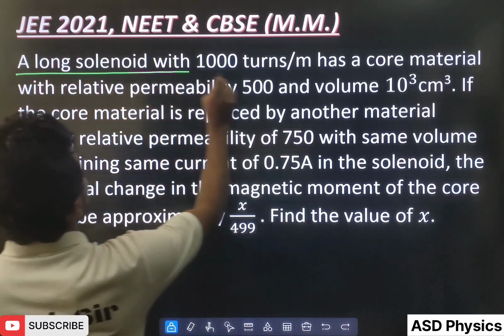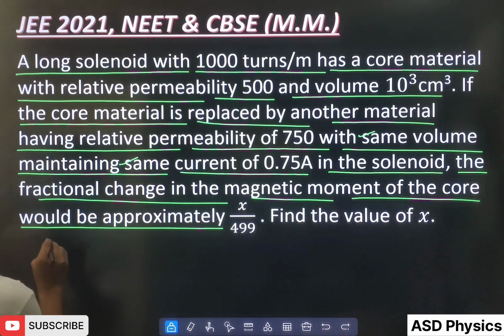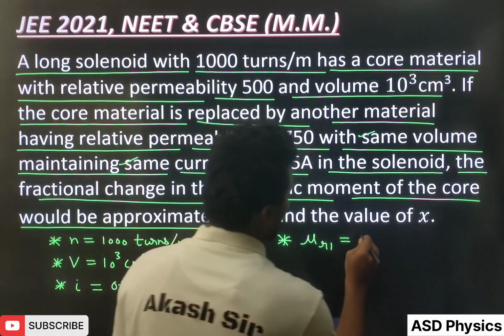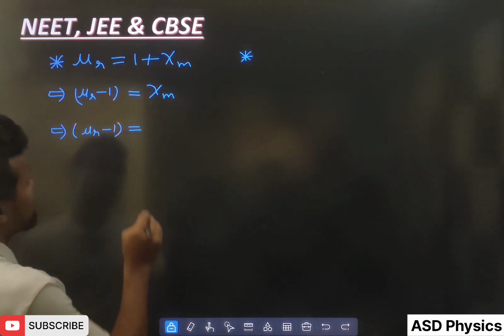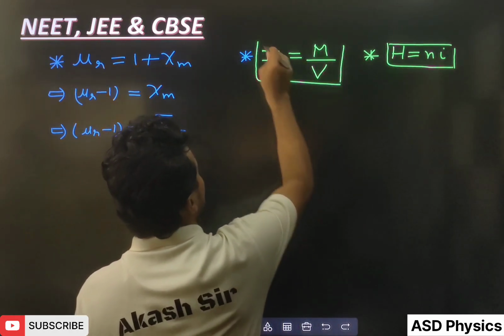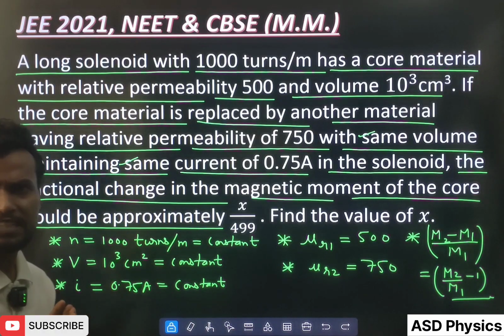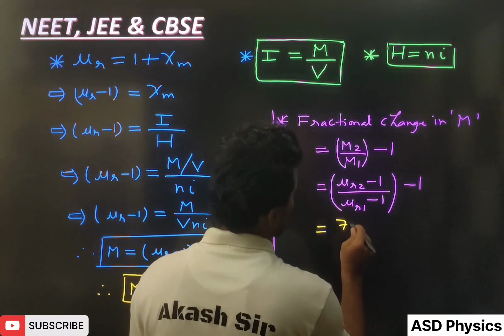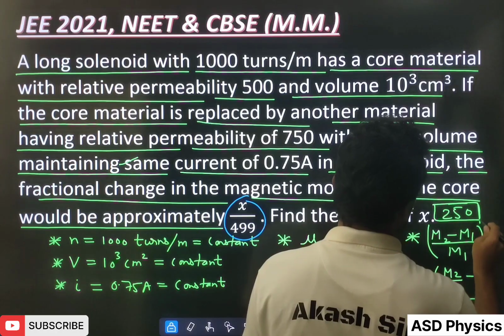JEE 2021_A long solenoid with 1000 turns/m has a core material with relative permeability 500 and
JEE 2021, NEET & CBSE | 12th Magnetism and Matter | A long solenoid with 1000 turns/m has a core material with relative permeability 500 and volume 10^3cm3. If the core material is replaced by another material having relative permeability of 750 with same volume maintaining same current of 0.75A in the solenoid, the fractional change in the magnetic moment of the core would be approximately x/499 . Find the value of x.